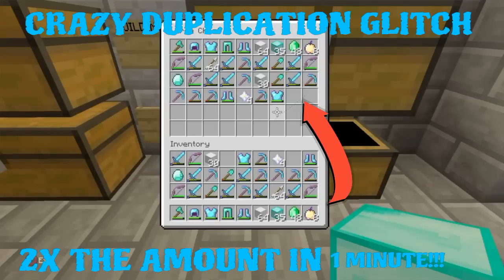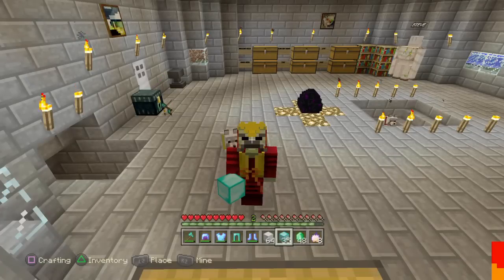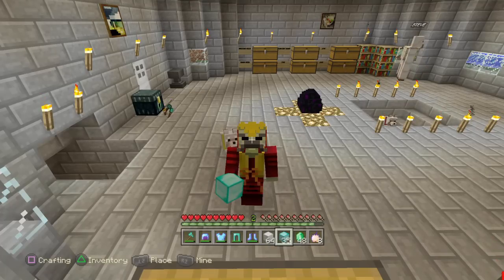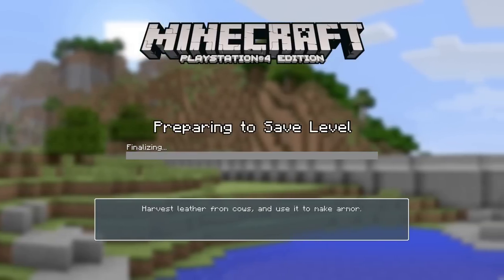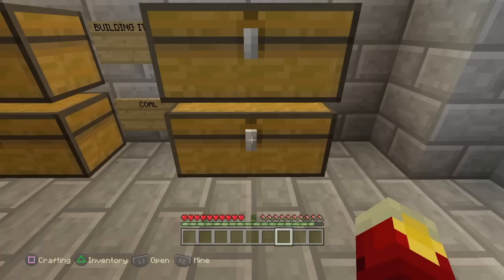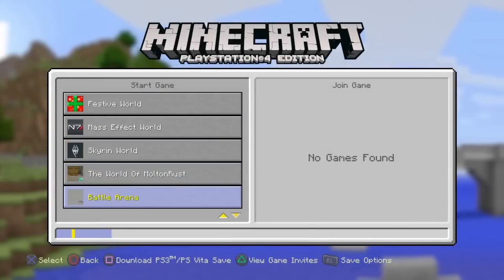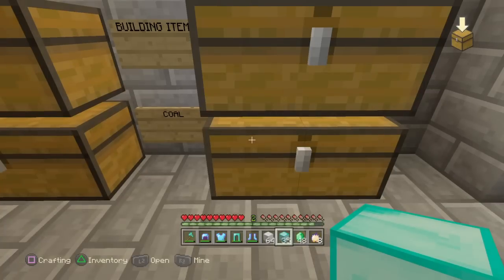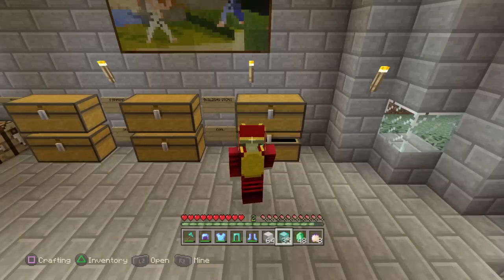Minecraft - Crazy Duplication Glitch Fast Tutorial! - PS4 & Xbox One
This Video Is Showing You A Crazy Glitch On Minecraft Which Allows You To Duplication Any Items. It Takes 1-2 Minutes To Duplicate Each Time So You Dont Need To Worry About Strip Mining!

Hope You Enjoyed Be Sure To Ask Me Any Questions You Might Have And I'll Be Sure To Answer Them!